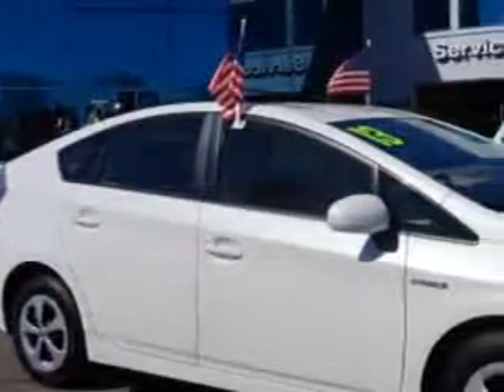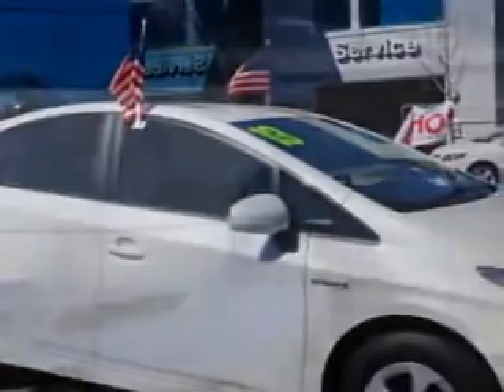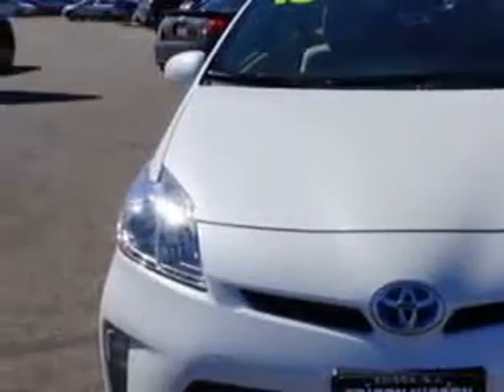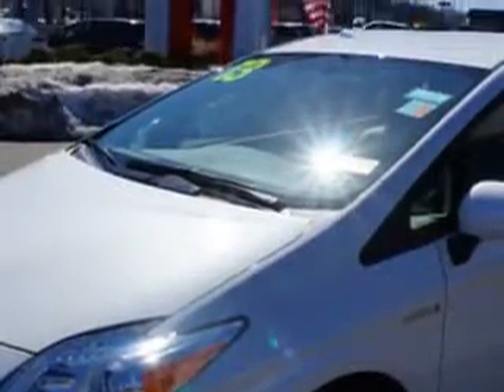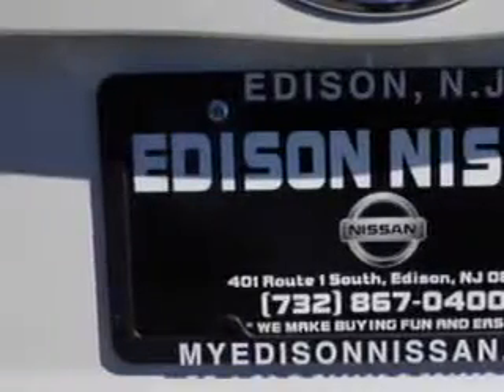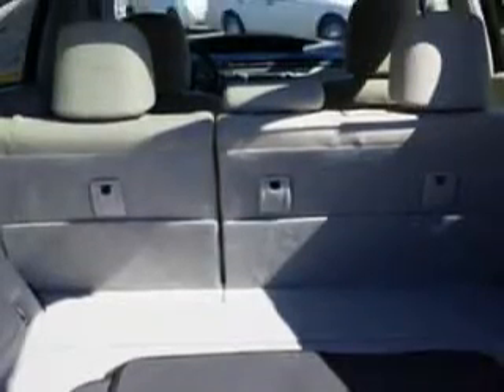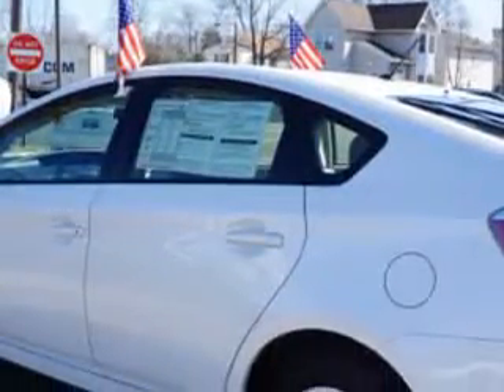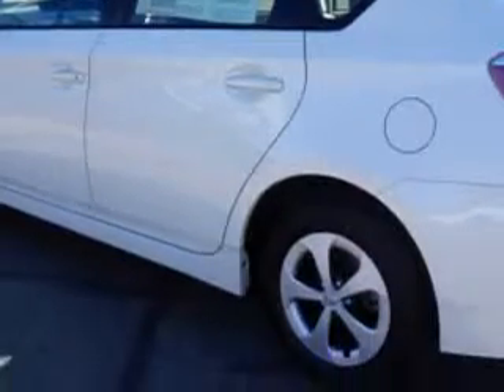2013 Toyota Prius Edison Nissan Edison, NJ 08817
Toyota Prius Check out this Winter Gray Metallic Toyota Prius Two 4dr Hatchback, equipped with a 4 Cylinder engine and a cvt transmission.
MILES: 14,969
VIN:JTDKN3DU4D5538525

Edison Nissan
401 Route 1 South
Edison, New Jersey 08817